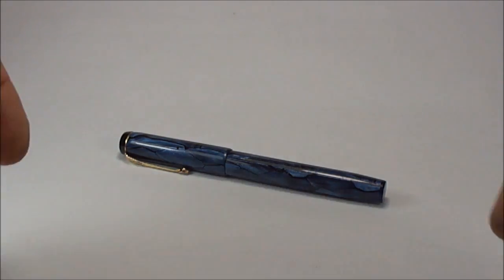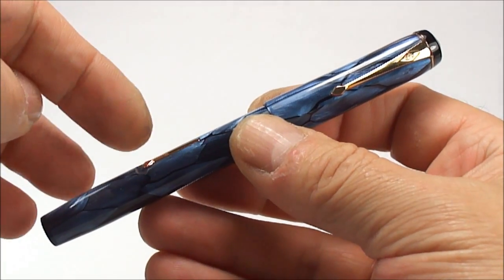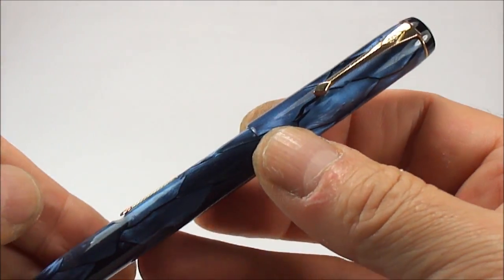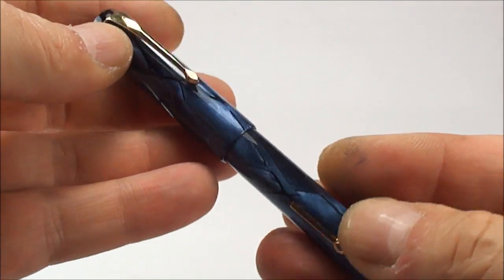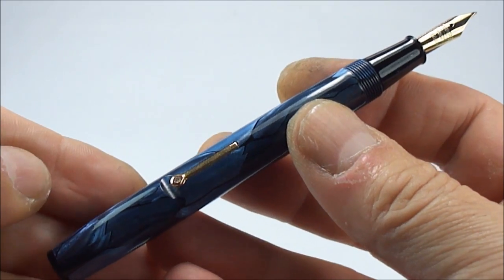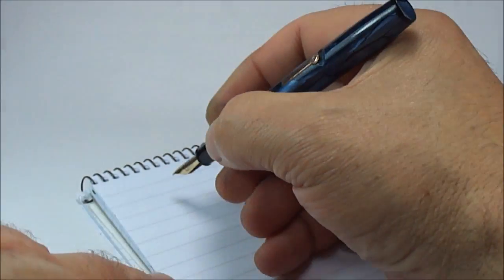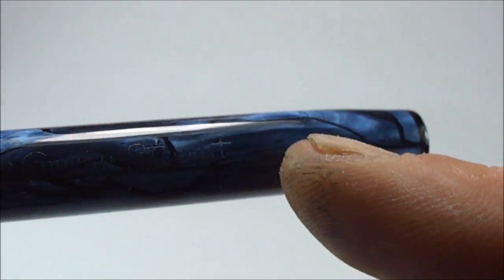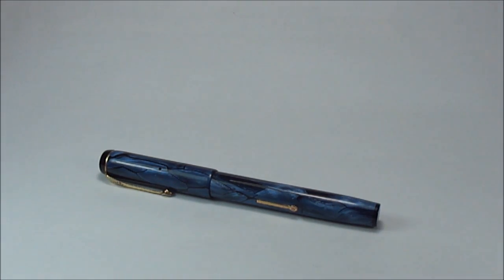Conway Stewart No 226 Fountain Pen Review In Blue Rock Face.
Here we have a beautiful Conway Stewart No 226 fountain pen in a lovely and very sought after Blue Rock Face colour with G/F trim.The pen comes from circa 1943 and measures approx 130mm caped and 12mm in diameter.Having been fully restored the pen writes nicely with a fine line.A stunning example.